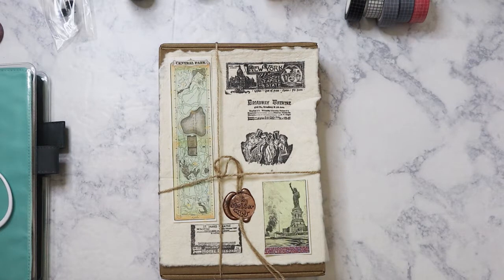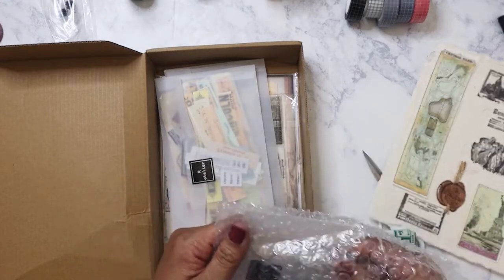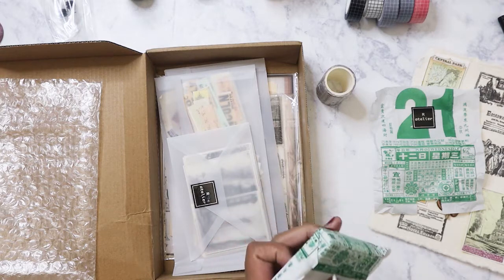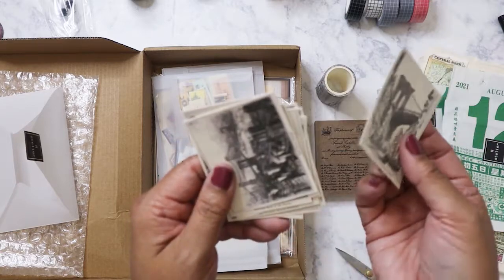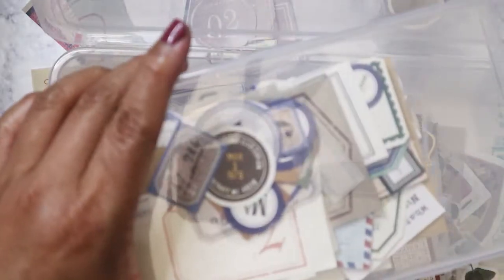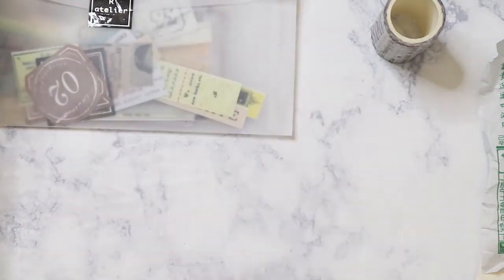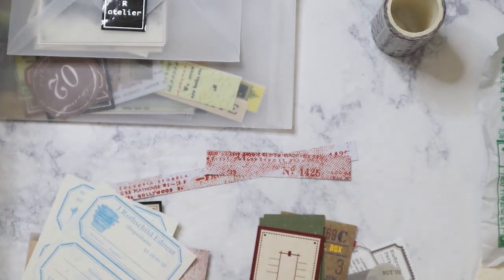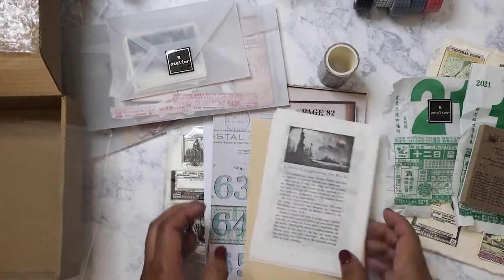R.Atelier vintage ephemera subscription box - Oct. 2021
Gorgeous "The Empire State" theme!

Main Instagram:  nikita2471
Instagram hauls acct:  nikita.hauls